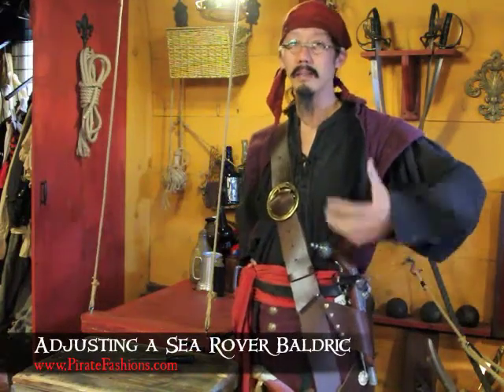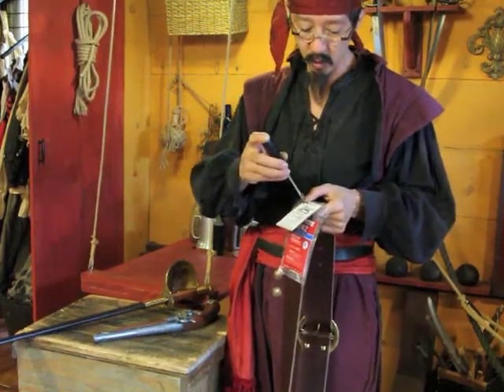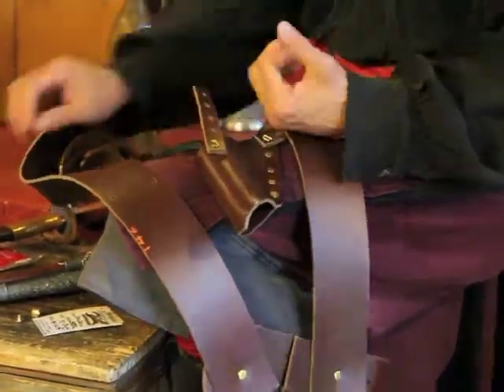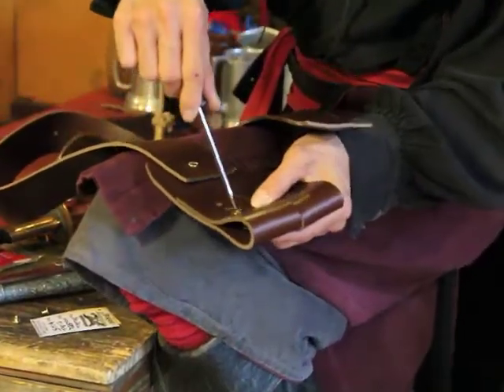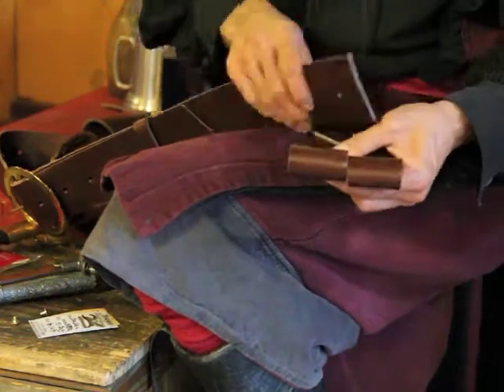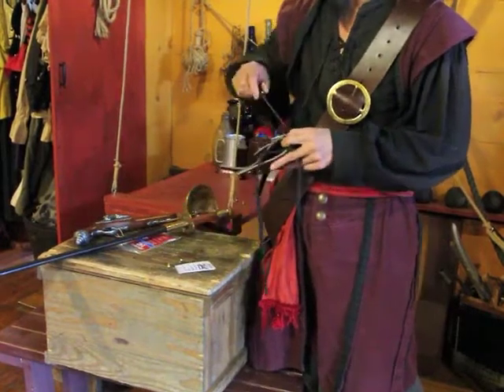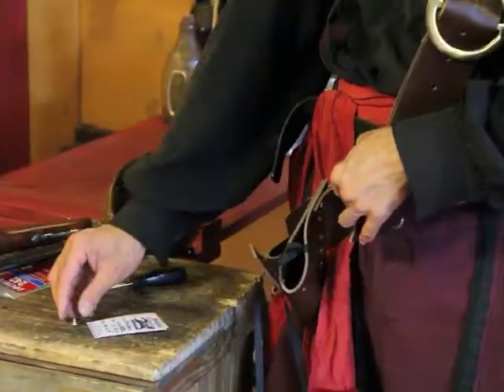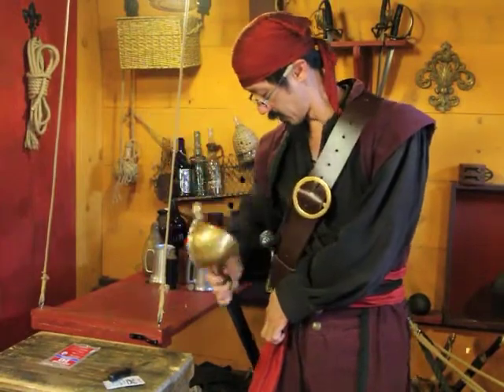How to Adjust a Sea Rover Baldric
This be the 7th video in a "How to Dress Like a Pirate" series by Tiger Lee of Pirate Fashions.  We show how to change the Sea Rover Pirate Baldric from a right handed to a left handed one, including the flintlock holster.